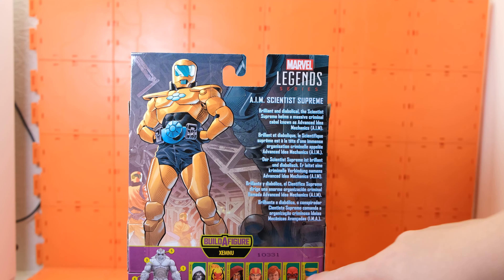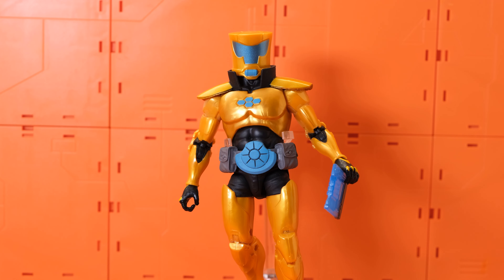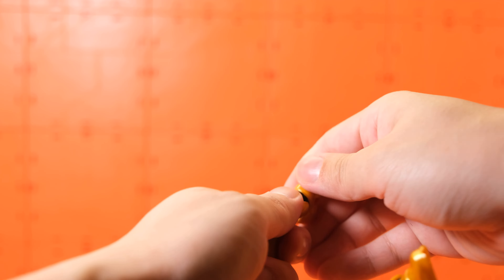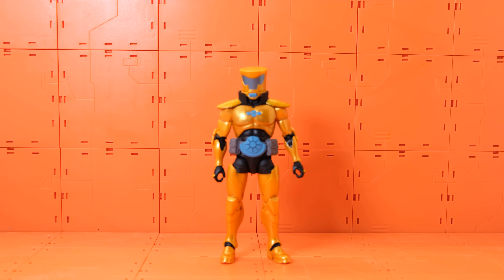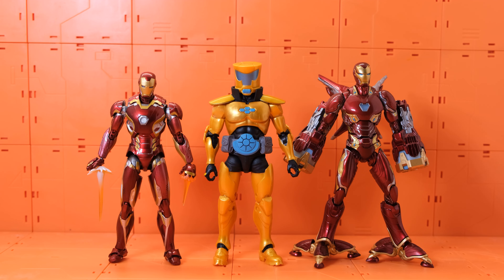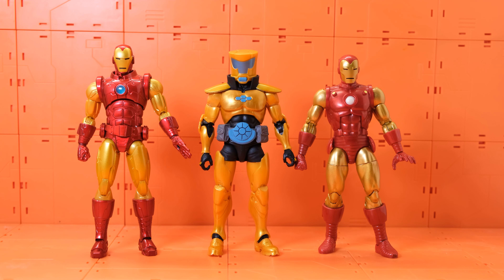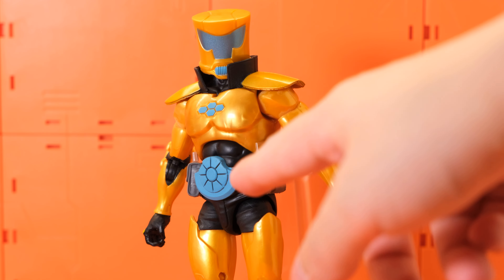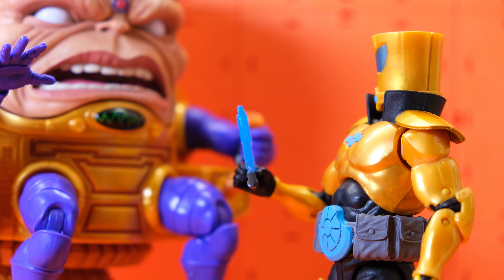Marvel Legends Aim Scientist Supreme (Super Villains Wave)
Enjoy my review on the Marvel Legends Supervillians wave the Aim Scientist Supreme!

Kidult who lives in Hong Kong.

If you like my videos, thumbs up!
Your views are truly a great support to me.